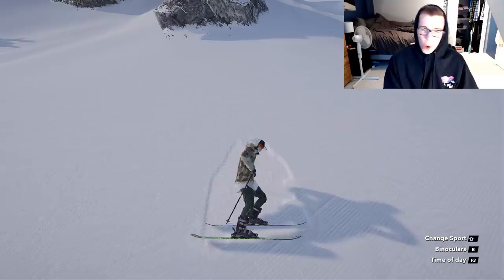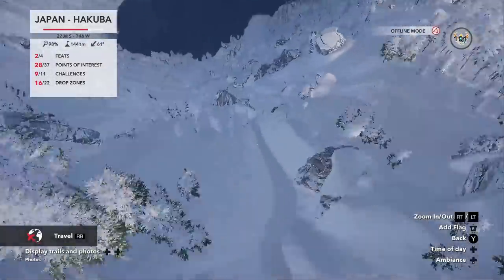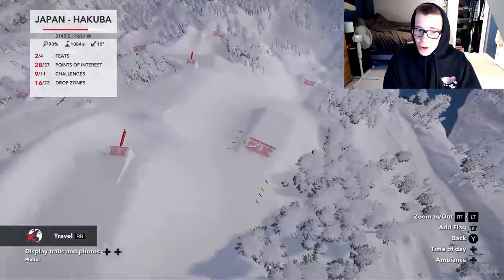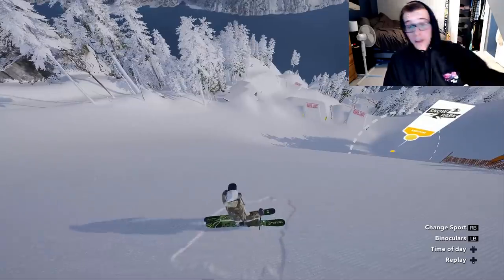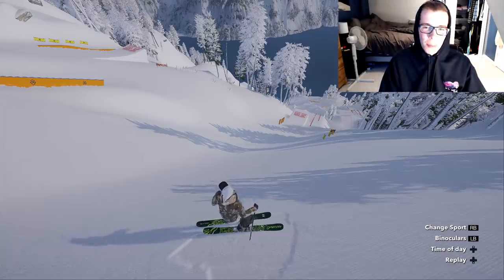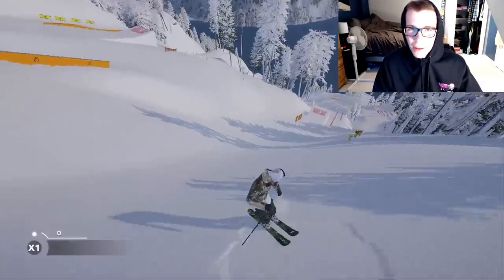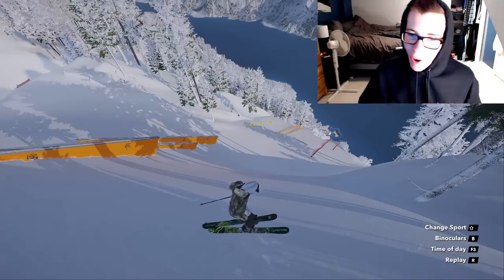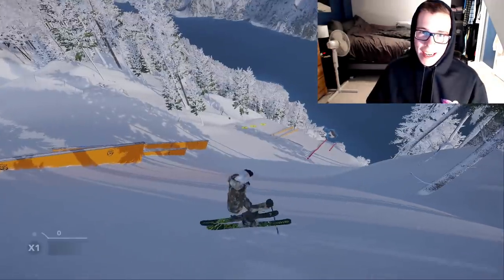Asahi Asia || My Absolute Favorite Park !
Asahi Park in Asia is by far my favorite park in all of Steep! It has sauce, some juice, a touch of spice, and a whole lot of honey for the hunnies. You can get Asia from purchasing the Olympic DLC